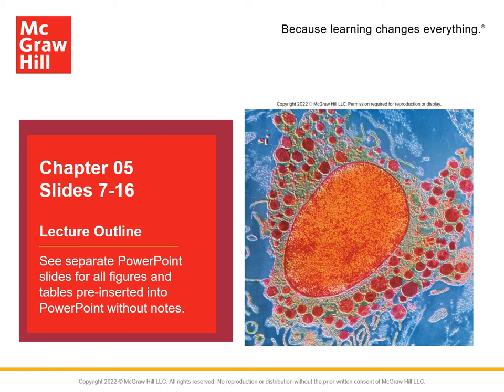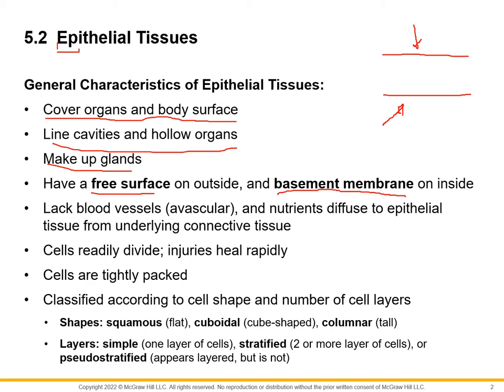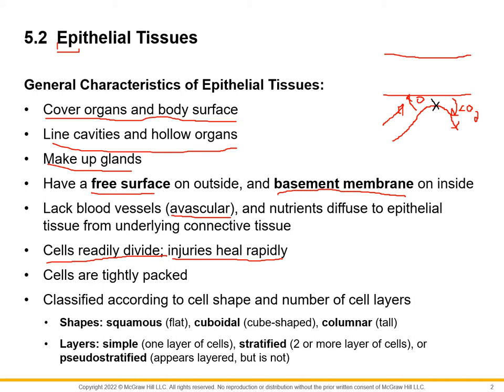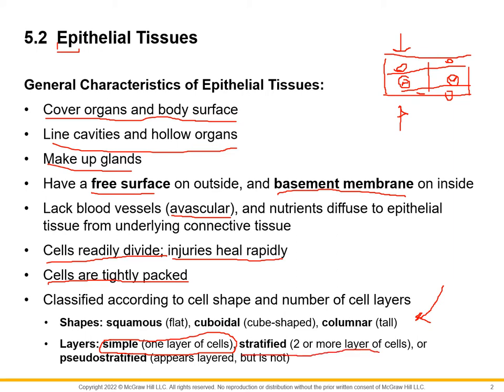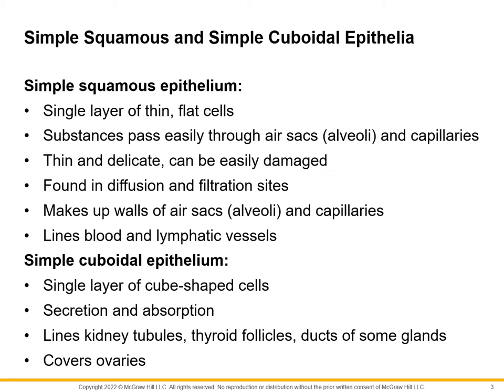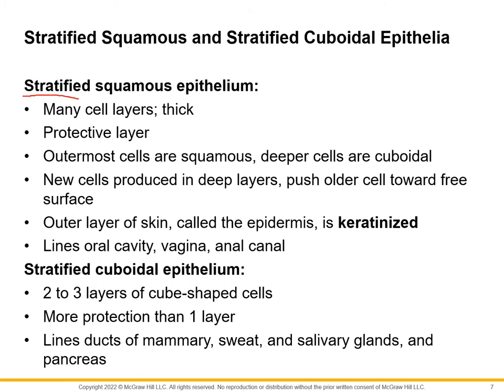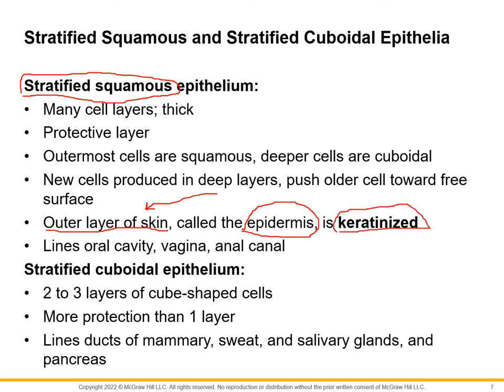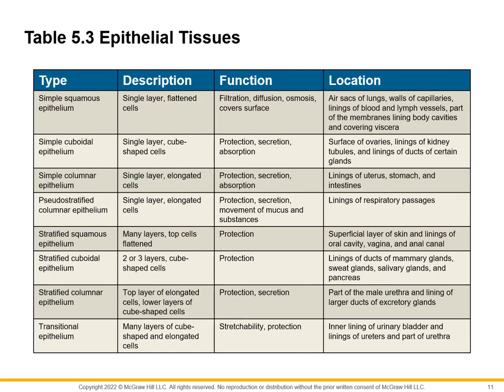Chapter 5 video 2 Epithelial tissue slides 7-16